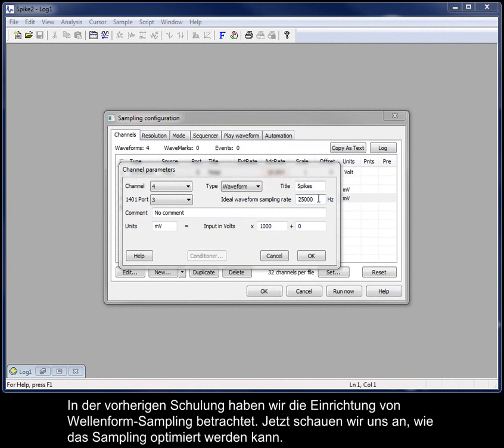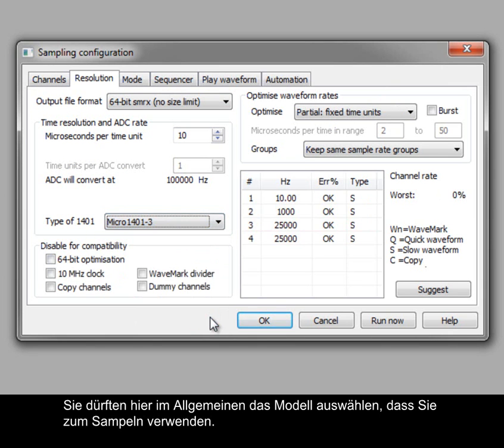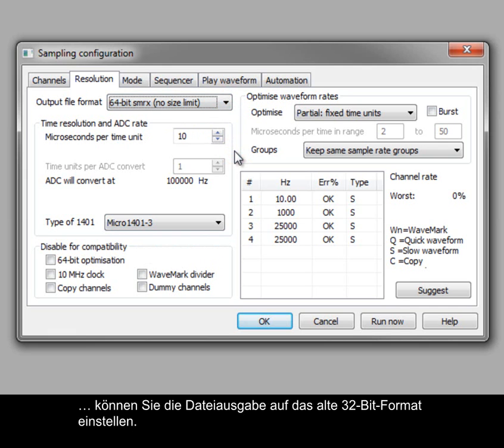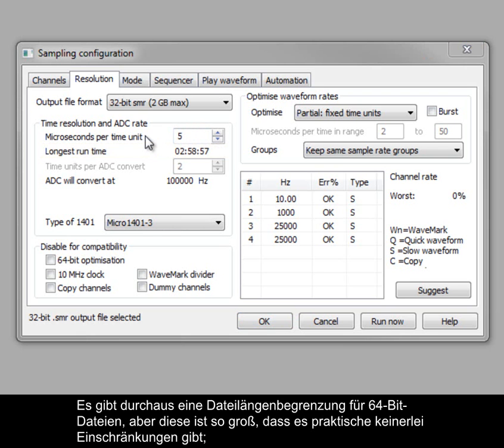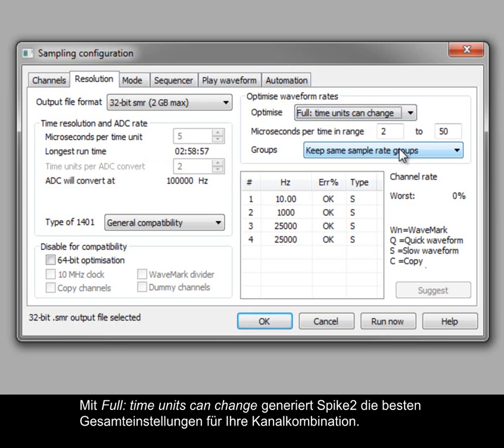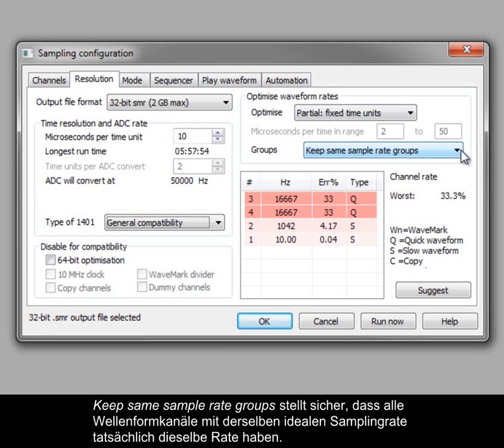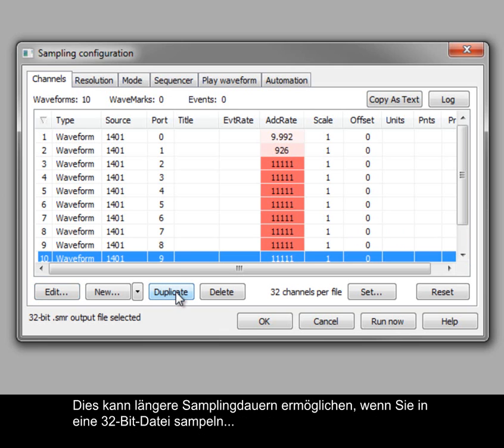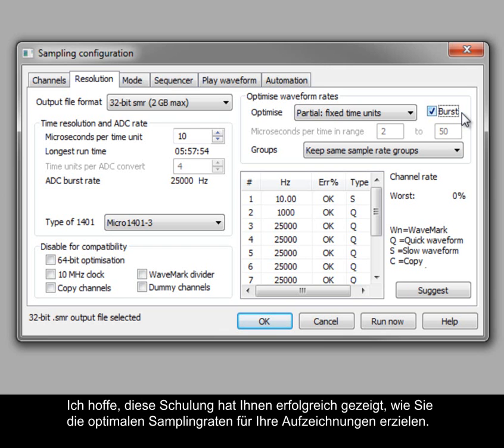Spike2-Video-Anleitung: Datensampling Teil 2: Sampleraten optimieren (SamplingResolutionG)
Die tatsächlich für Wellenformkanäle erzielbaren Samplingraten hängen von Ihrer Zeitauflösung und den ADC-Rateneinstellungen ab. Die Registerkarte Resulotion in der Samplingkonfiguration enthält einige Optionen, die Sie zur Optimierung dieser Einstellungen verwenden und so nahe wie möglich an die von Ihnen angeforderten Samplingraten herankommen können. Diese Videoschulung beschreibt, wie Sie die Einstellungen Ihrer Samplingraten optimieren können.